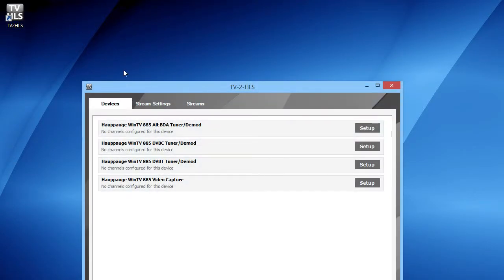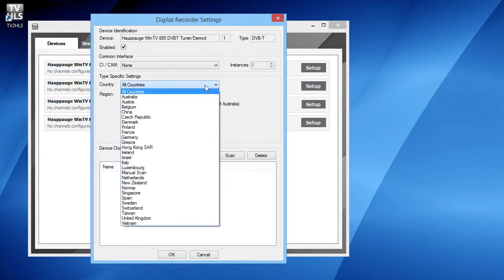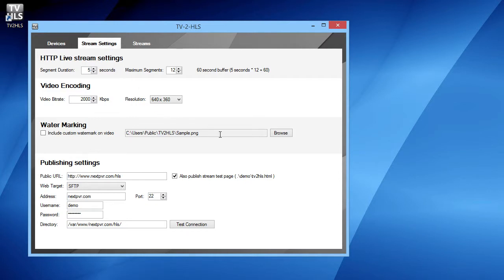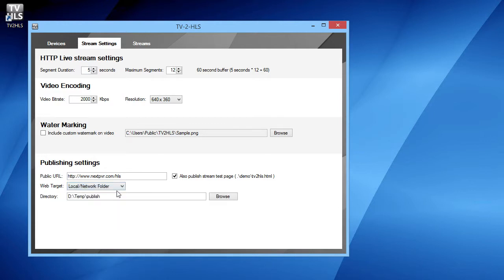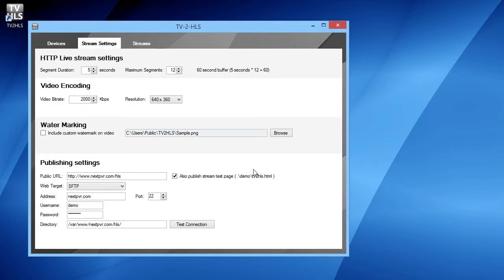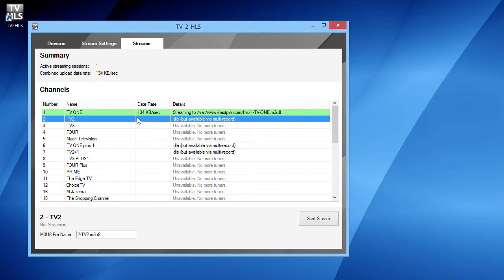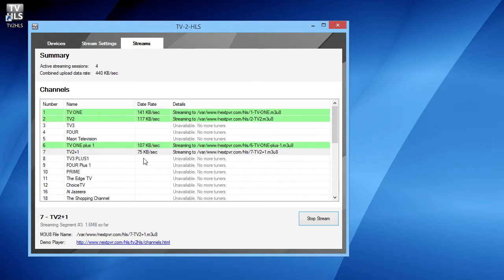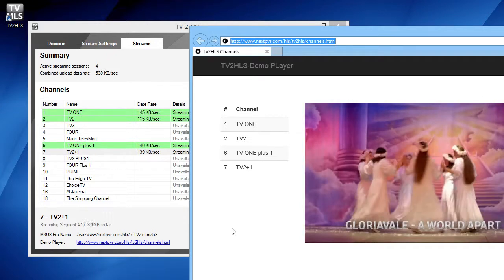how to use TV2HLS to stream live TV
The video demonstrates the basic of streaming live tv to the internet using TV2HLS.